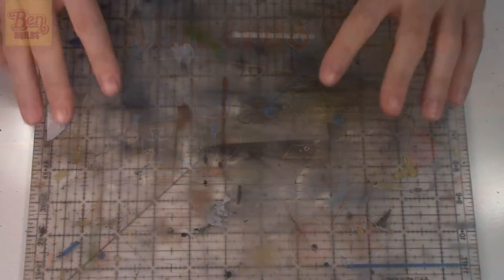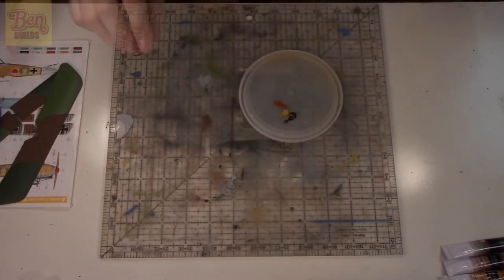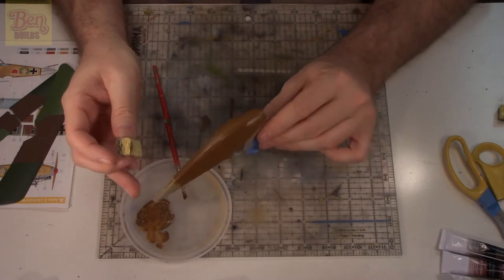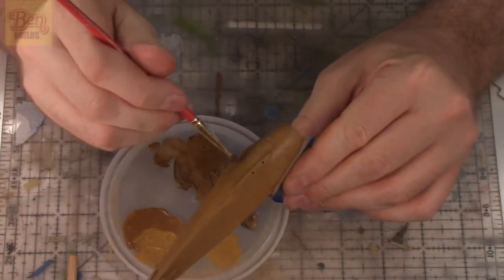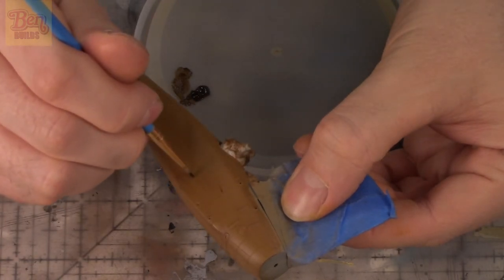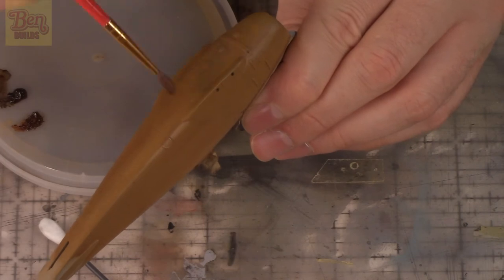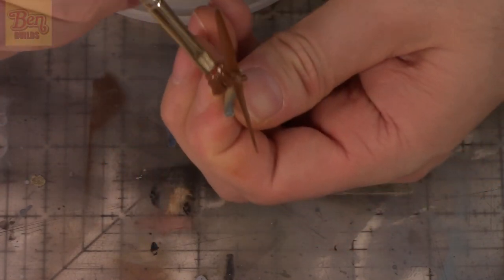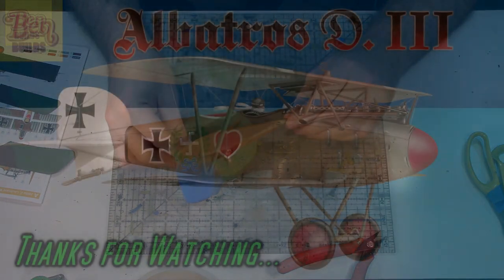Ben Builds: S6 - Albatros D.III - ep. 7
Welcome back to the Eduard, 1/48th scale, Albatros D.III. I am so glad you stopped by!

Today, we are finally going to tackle the wood finish on the fuselage. I've been watching quite a lot of tutorials and reading articles on different ways to do this and I think I am ready to give it a shot.

First, I'm going to use a mix of Raw Umber, Burnt Sienna and Yellow Ochre to paint the fuselage. Then, while the paint is still wet, I'm going to take some sponges and texture/remove the majority of the paint. Finally, I will come back with a detail brush and add some knots, subtle color changes and variations in the "wood" grain. I'll use Raw Umber and Burnt Sienna for this.

Of course, the fuselage has already been painted with Tamiya Desert Yellow, so we are good to go.

I have never done this before, so this will be a HUGE learning curve, so let's hope this goes well.

Oil paints take forever to dry so our next episode, will probably be some detail painting on the wings.